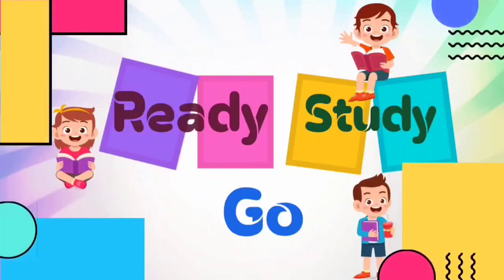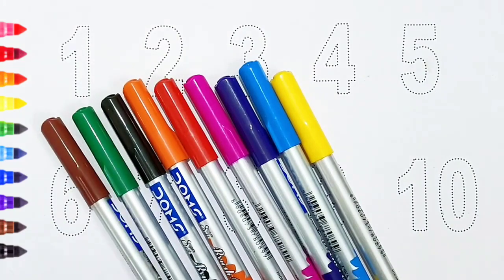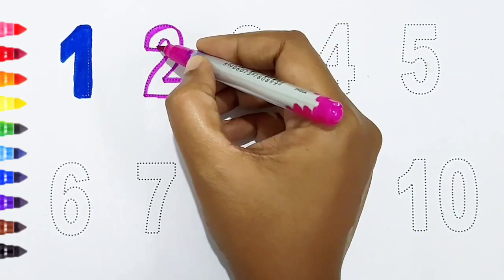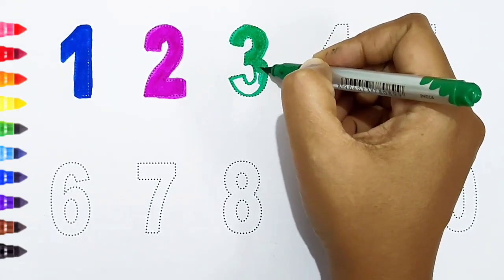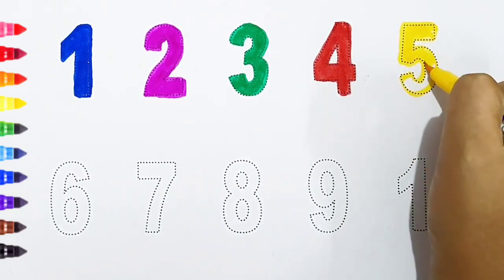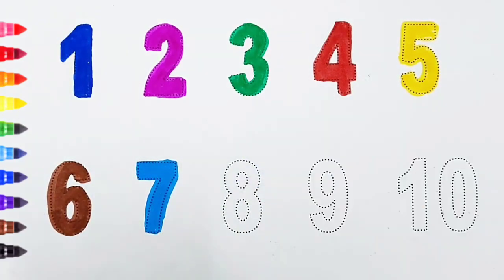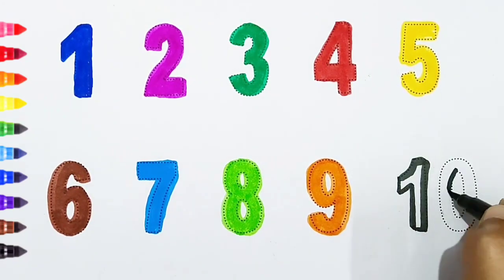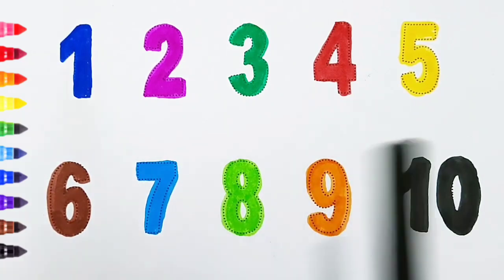123 Numbers | Numbers Song for children| Endless Numbers| Count Numbers 1 To 10| Kids Learning Video